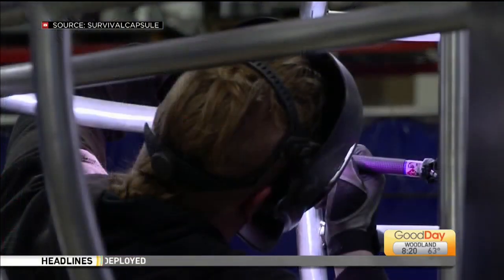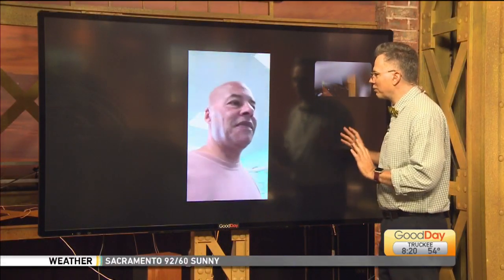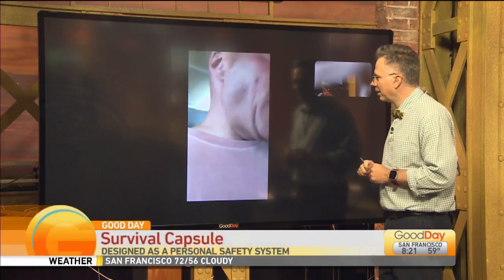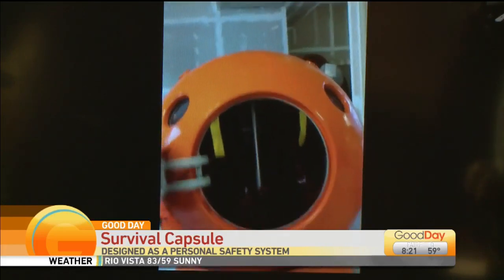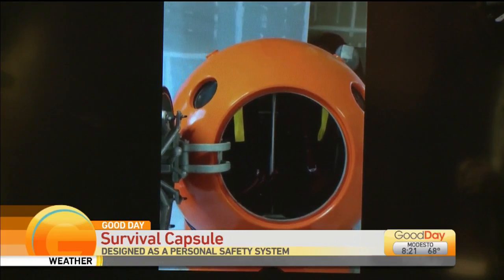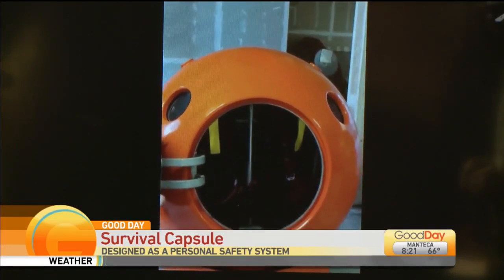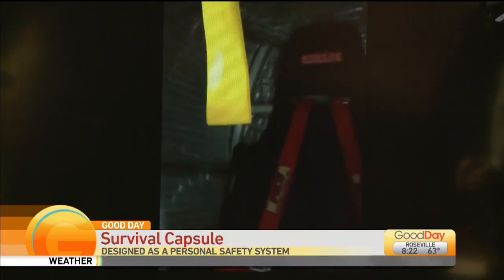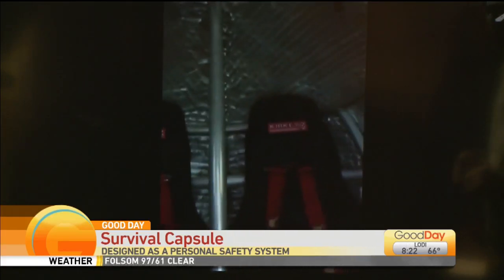The Survival Capsule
Cody is talking to the CEO Julian Sharpe of "The Survival Capsule", a personal safety system (PSS), designed as a sphere to protect against tsunami events, tornadoes, hurricanes, earthquakes, and storm surges.